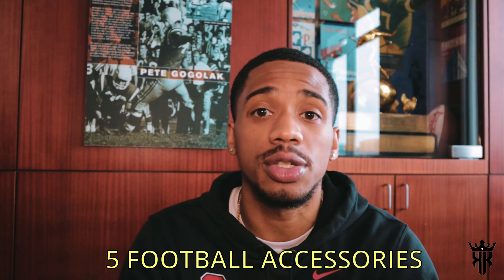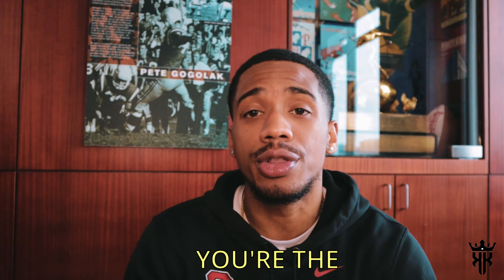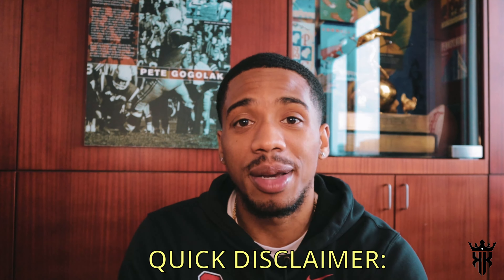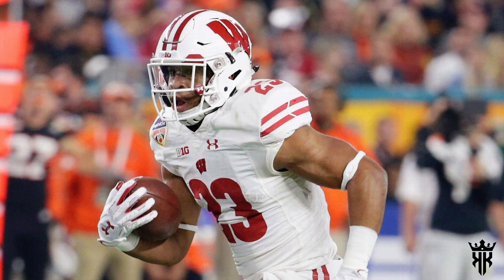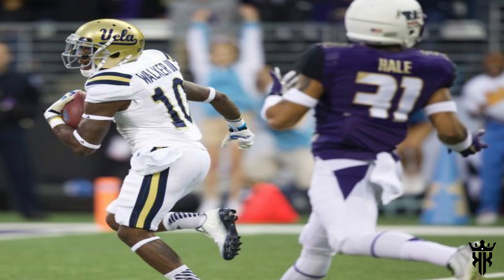5 Football Accessories You Need To Upgrade Your Drip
These are the top 5 accessories you will need in order to upgrade your drip on the field!

My name is Kolby McGowan and I play DB at Cornell University. On this channel, I will talk about football daily while also making college vlogs. Cornell is in the Ivy League conference which is Division 1.